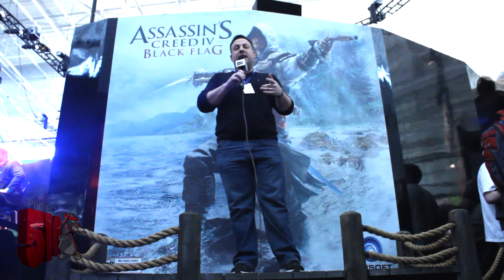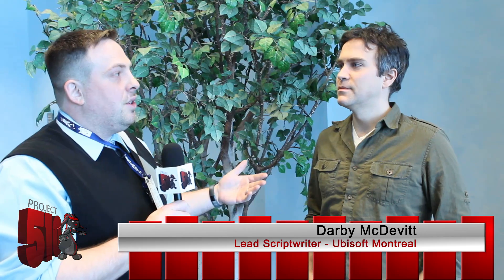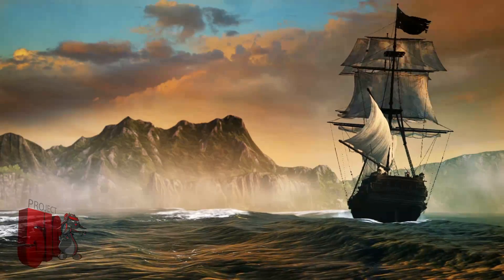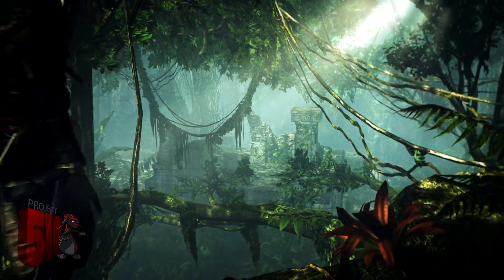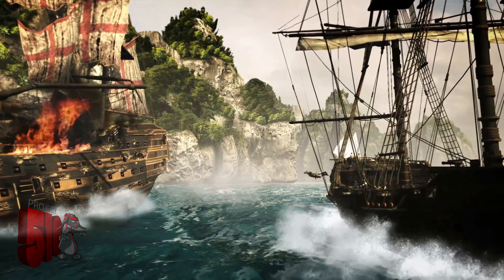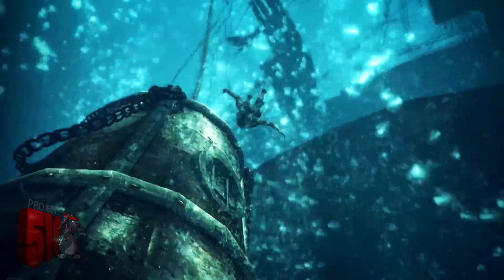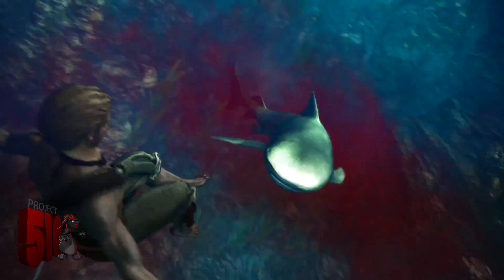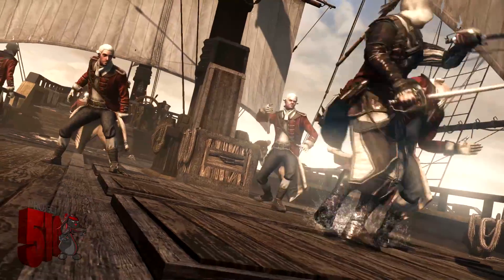PAX East 2013 Interview: Assassin's Creed IV: Black Flag's Darby McDevitt!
Assassin's Creed IV Lead Writer Darby McDevitt talks with Project 510 about exploring the golden age of piracy, the importance of naval combat in the upcoming title, underwater exploration and more!

Follow the minds behind the madness of Project 510: @DanHevia and @VisitngSasquach